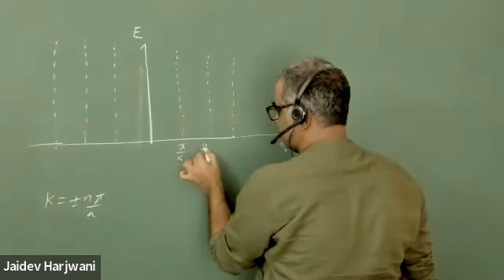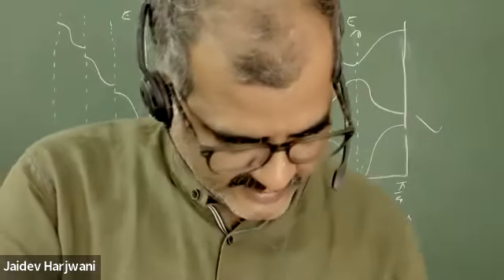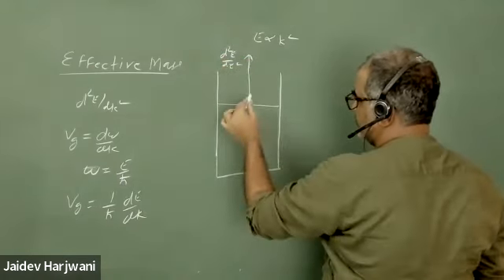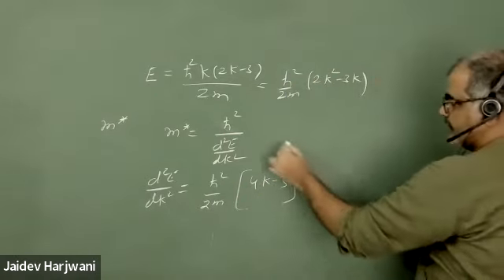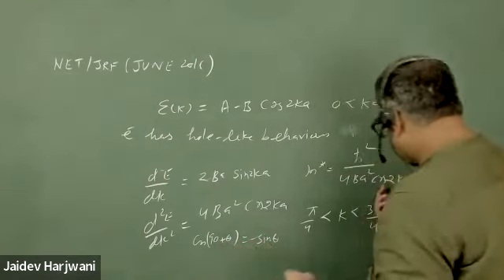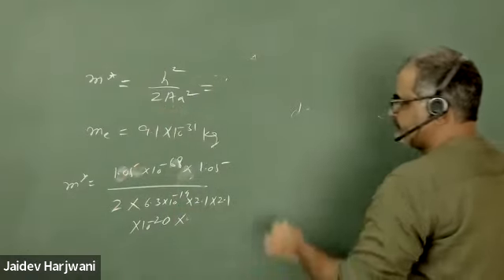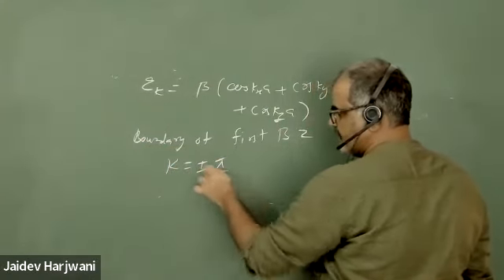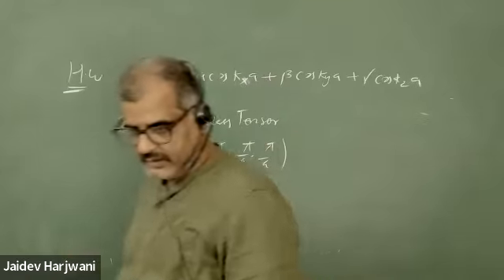Solid State Physics Band Theory Lecture 2